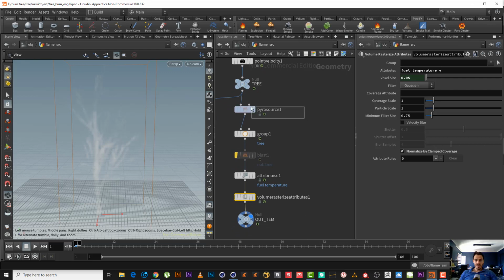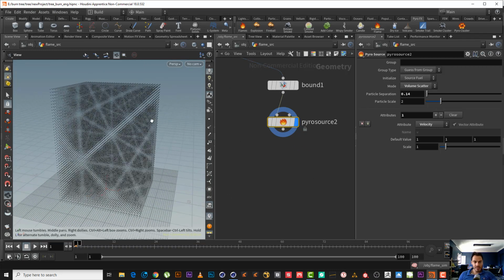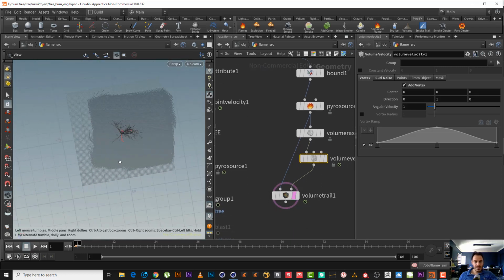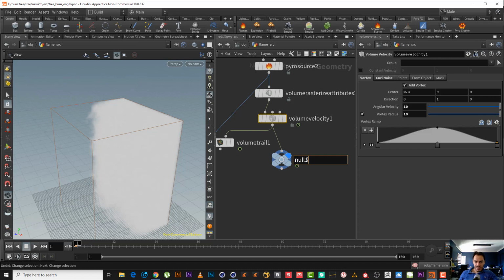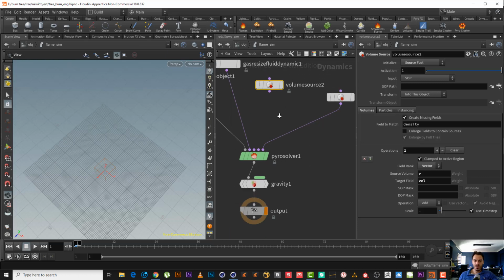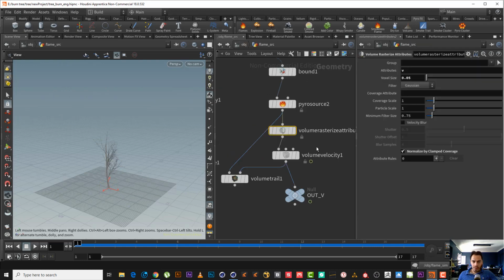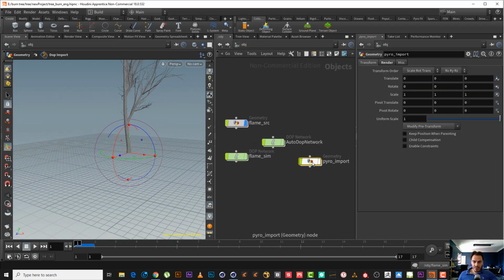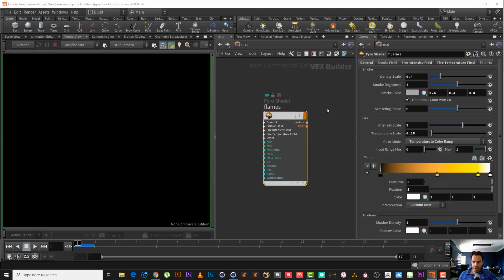60 Burning Tree in Houdini Custom Velocity Pt2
in this lesson we will burn tree in houdini